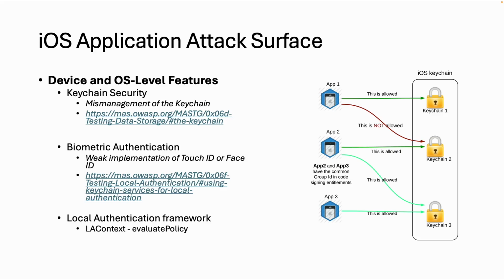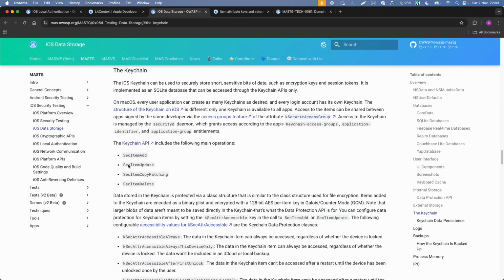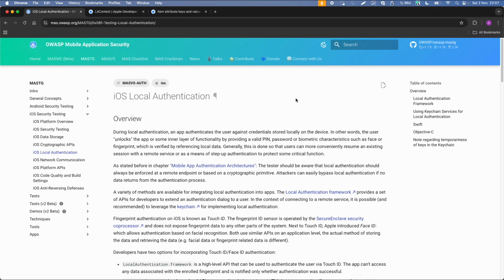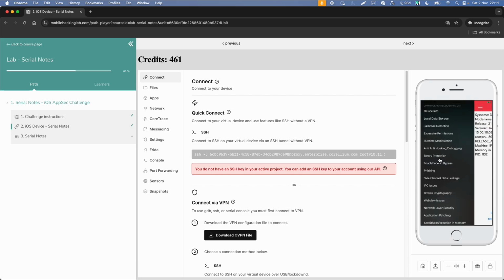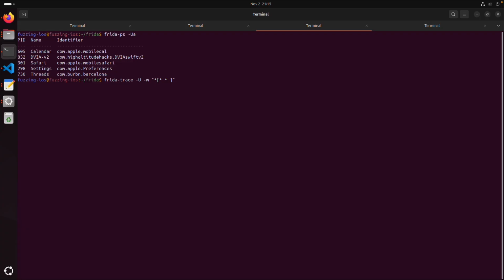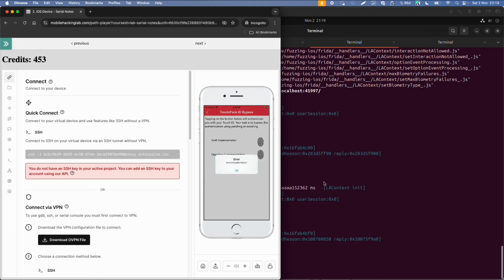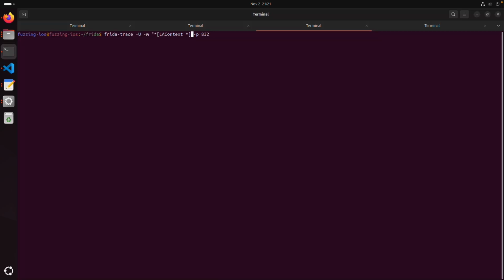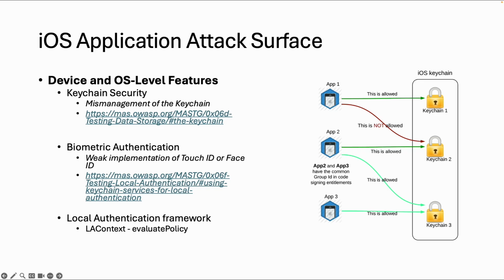5.9 FREE IOS Pentest Course - Attack Surface - Device and OS Level features